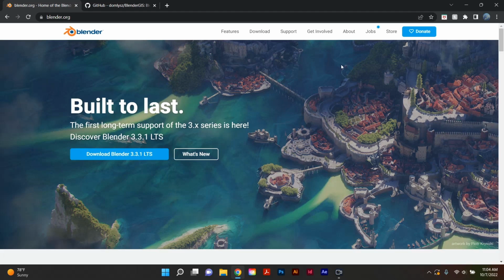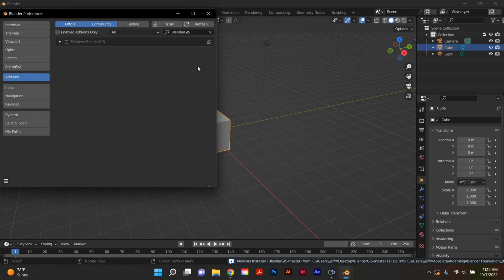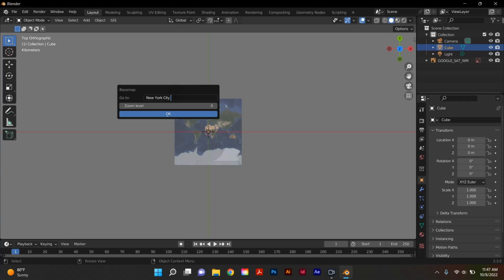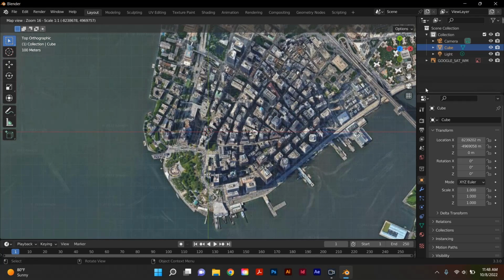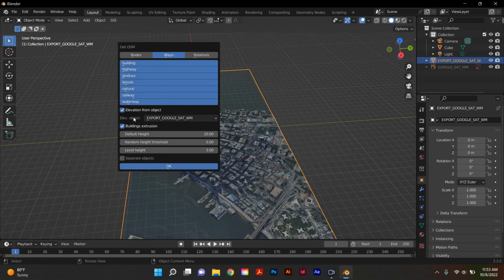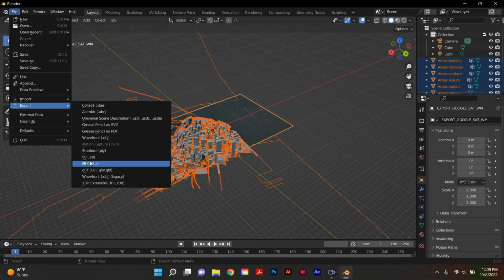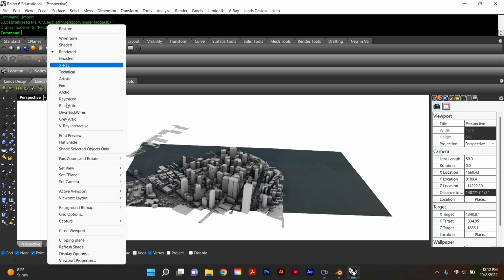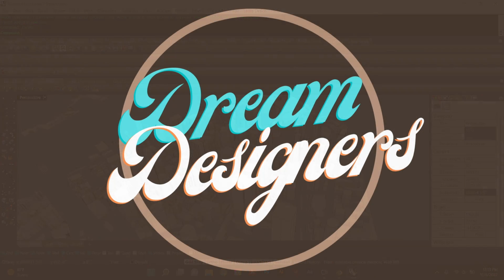BLENDER-GIS TUTORIAL IMPORT AND EXPORT CITIES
Hope all is well, in today's video I show you how to IMPORT AND EXPORT CITIES through a BLENDER-GIS TUTORIAL!

PURRFECT (Dope as Yola intro track) - by CAUSES